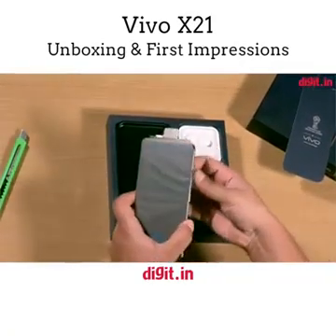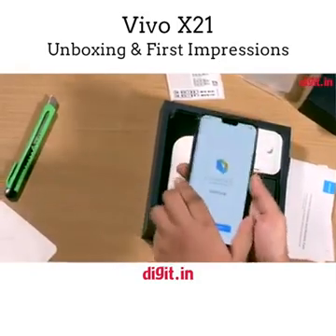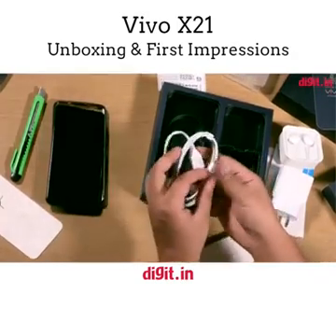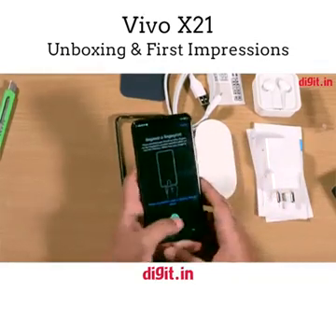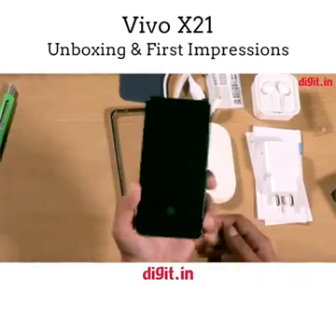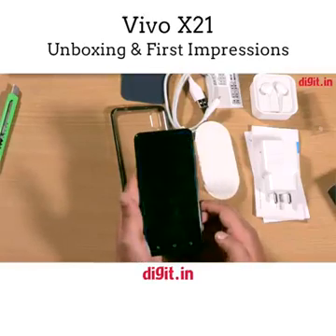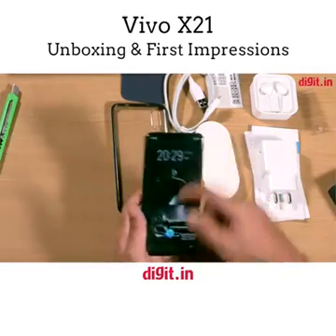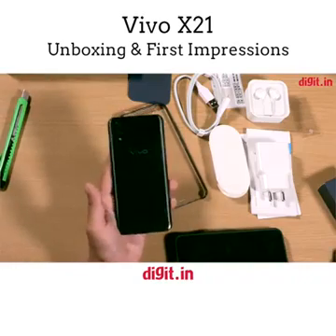vivoX 21 unboxing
New vivoX 21